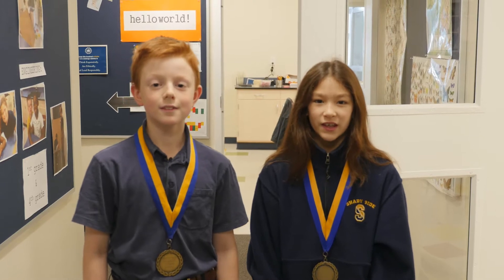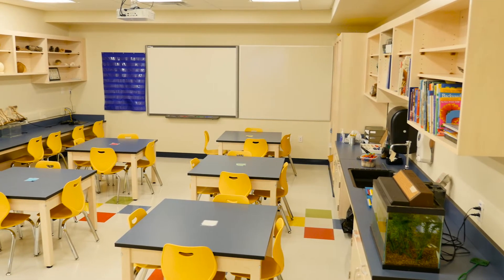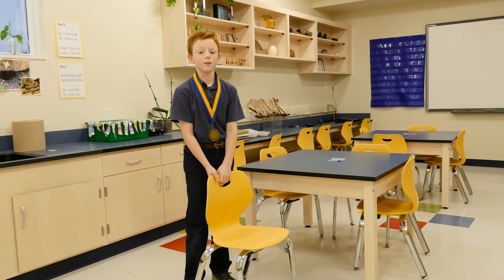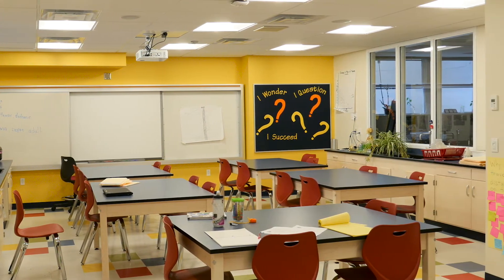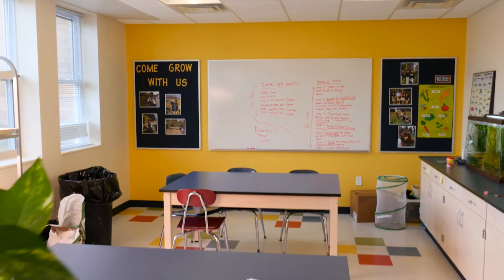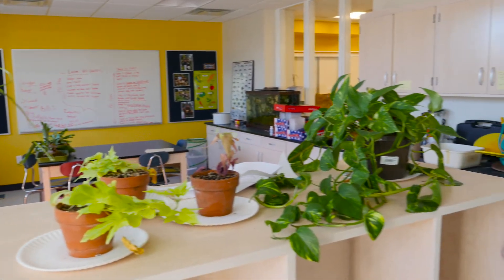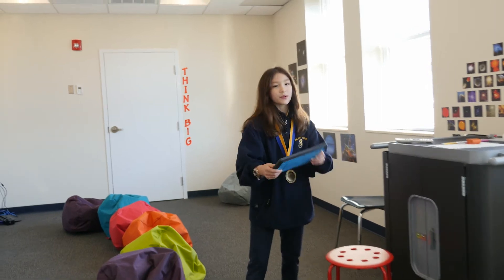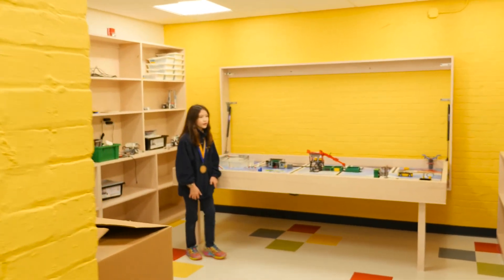Junior School Science Lab Tour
Enjoy a tour of the newly renovated science labs at Shady Side Academy Junior School, led by two of our fifth grade students! New in 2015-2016, the 3,000-square-foot suite of labs includes early (K-2) and upper (3-5) elementary labs, an ecosystem lab, a science idea lab, and a robotics and tinker space.